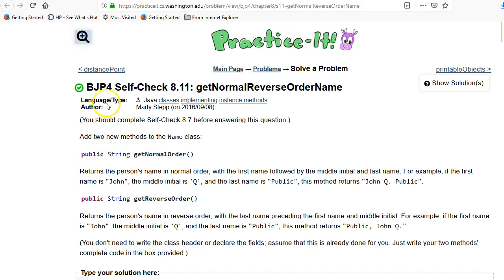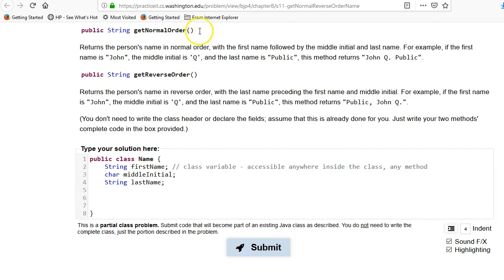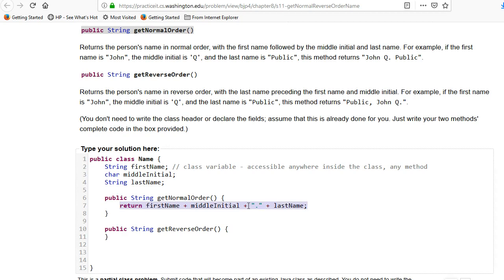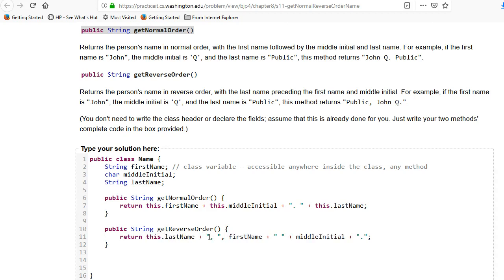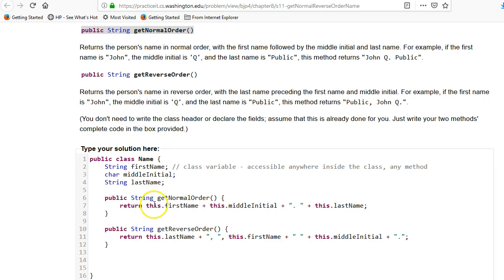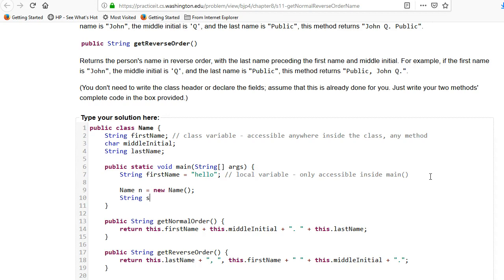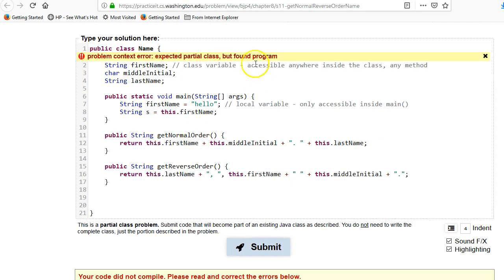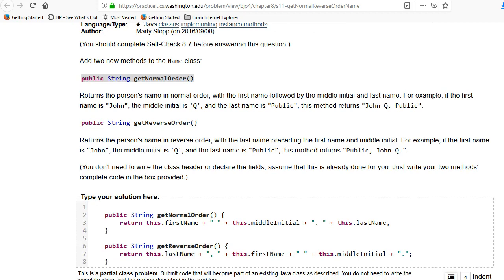Building Java Programs 8.11 getNormalReverseOrderName